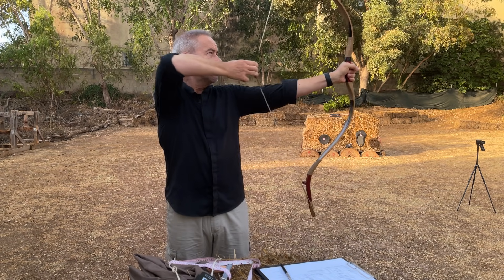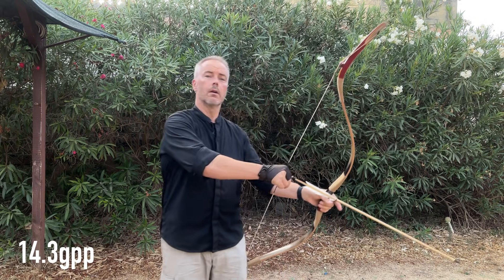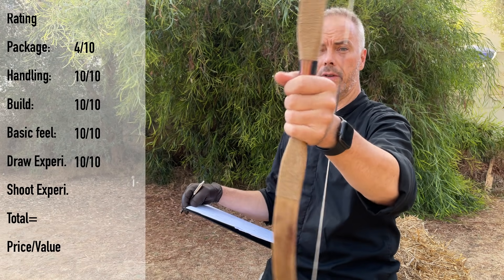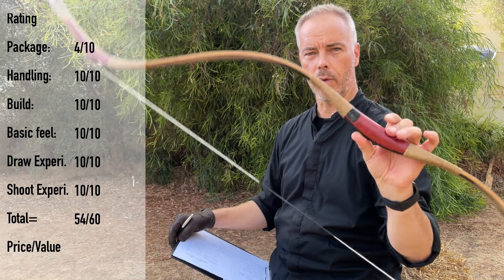Chinese/Manchu Biocomposite Bow by Grozer - Review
The Chinese/Manchu Biocomposite Bow bu Grozer.
If you want smooth 32” draw bow with a little manchu kick, then have a closer look.
This bow just shoots great, feels great and looks great